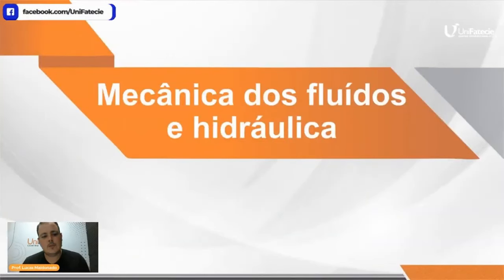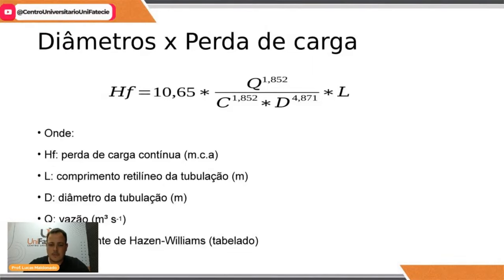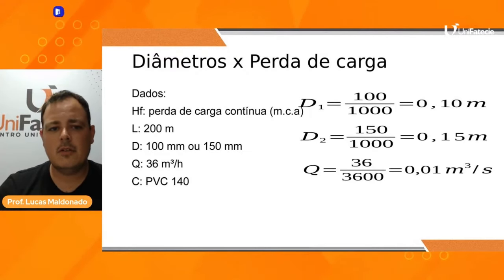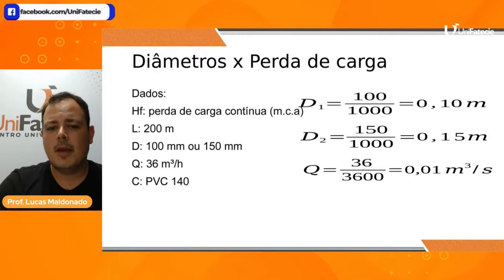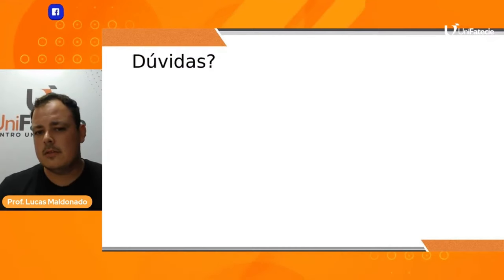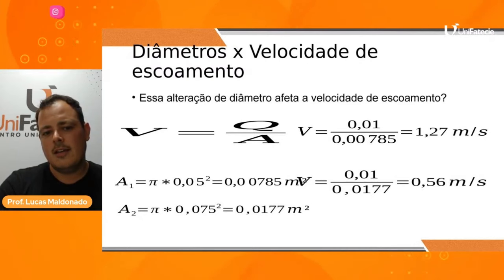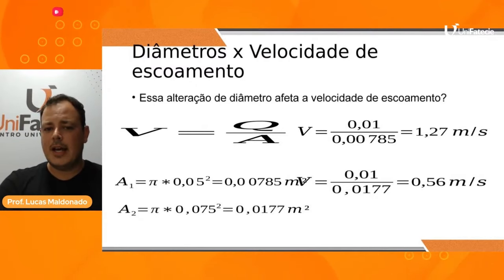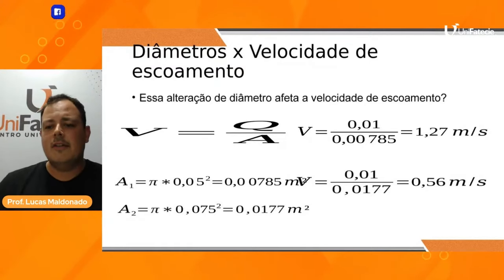AULA EXTRA - MECÂNICA DOS FLUÍDOS E HIDRÁULICA